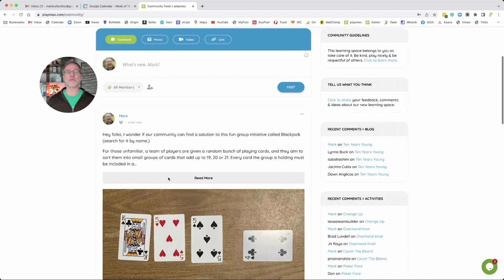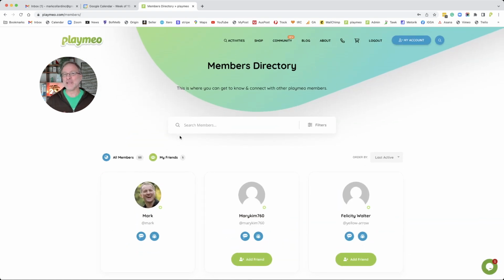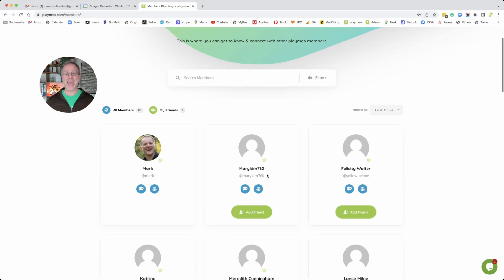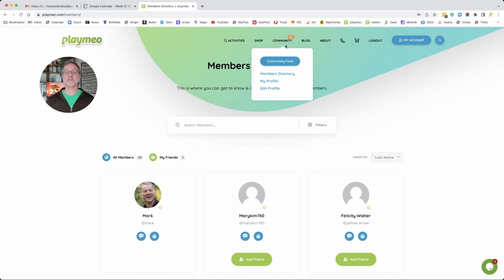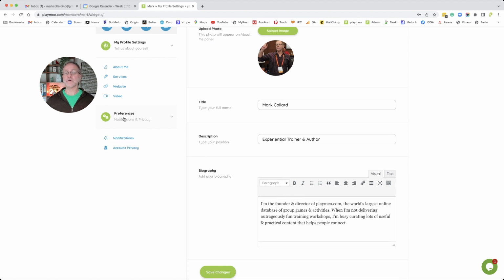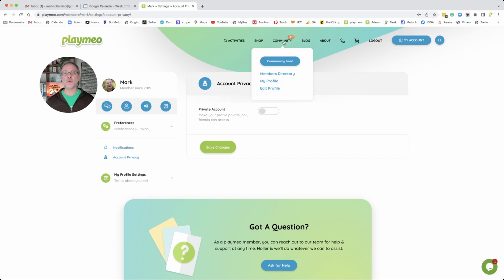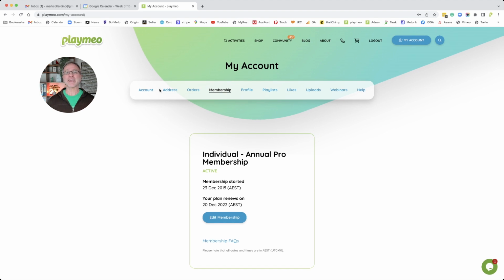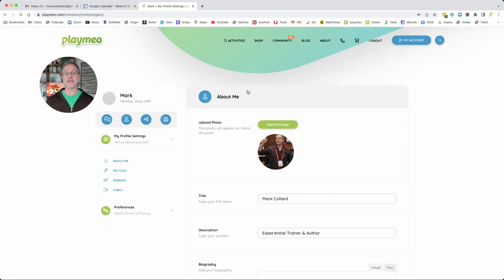Quick Overview of Community Learning Space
This short video will introduce you to playmeo's new & exclusive member's Community Learning Space - a great place for members to share, learn, and connect.